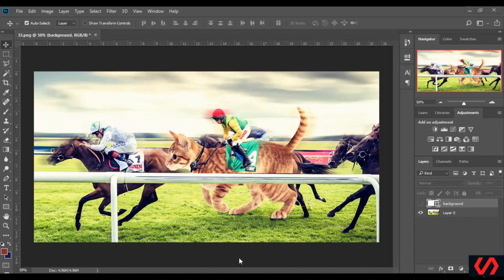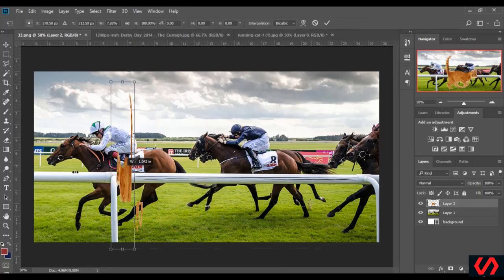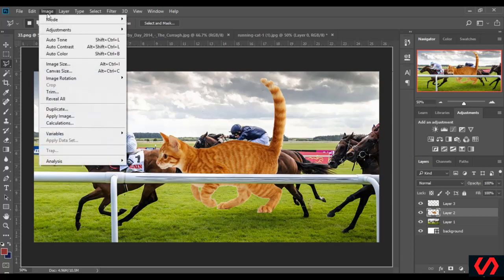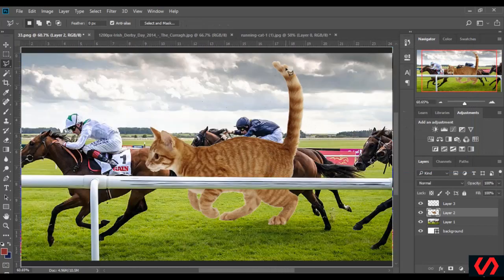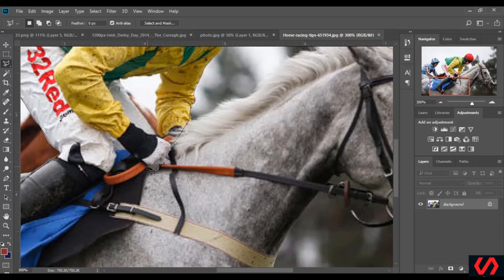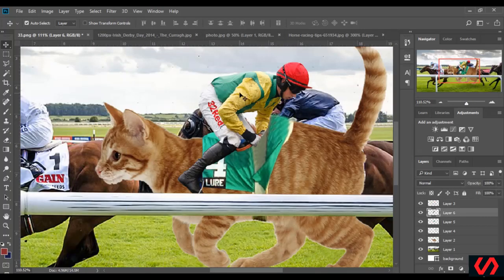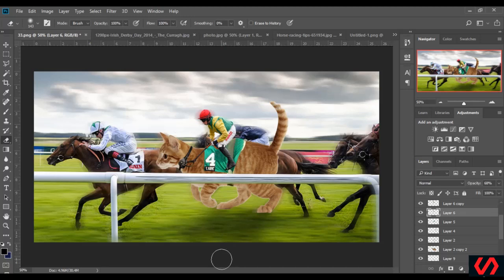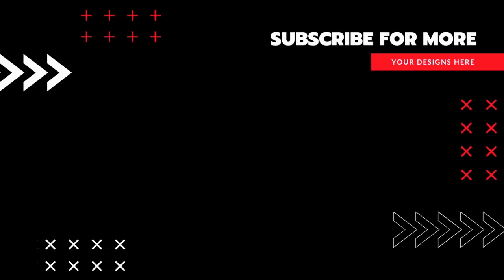Photoshop Tutorials - horse race design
Hello Friends - This Video is about How to Design a horse race.